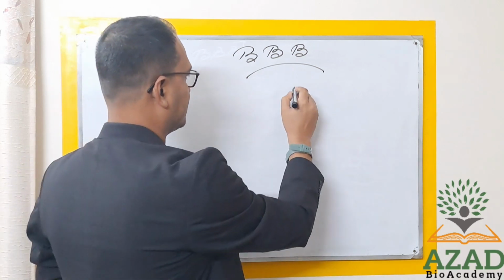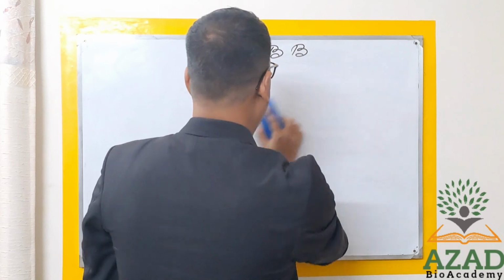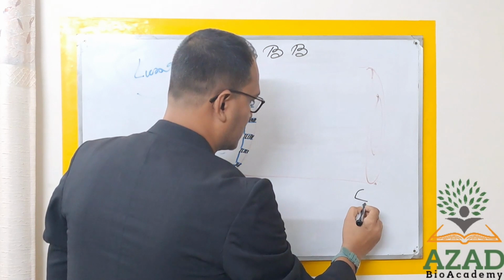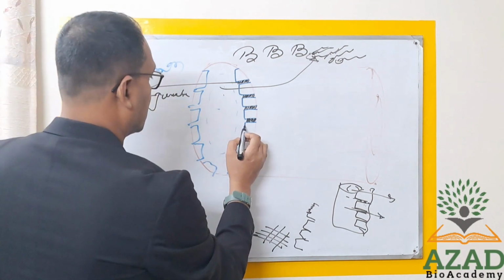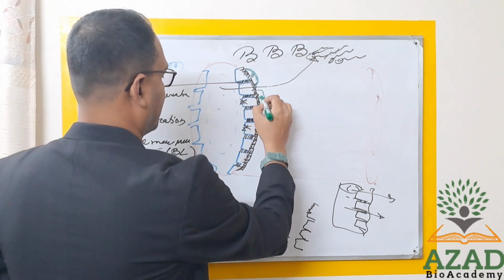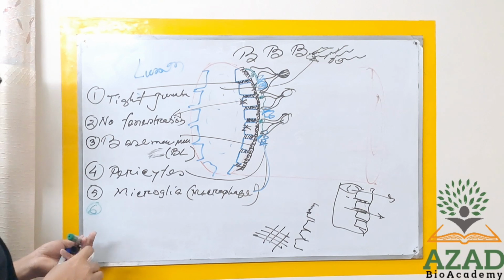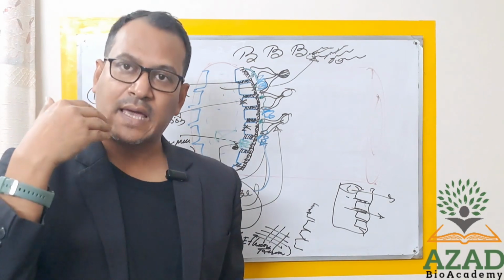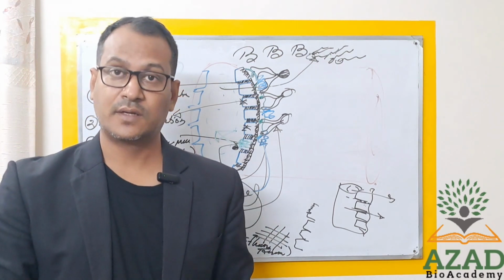Blood Brain Barrier l Part-01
Blood Brain Barrier